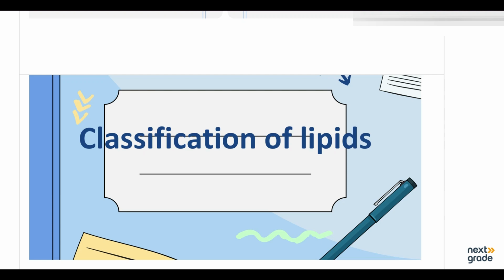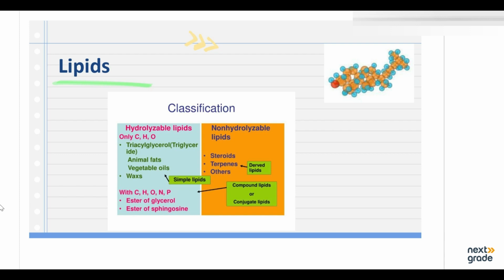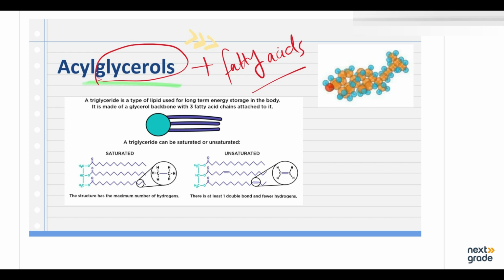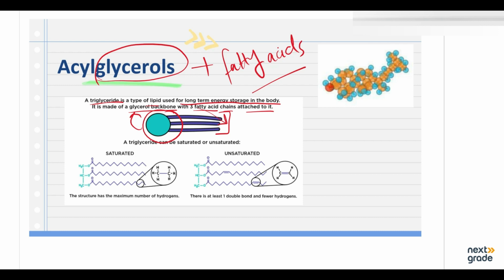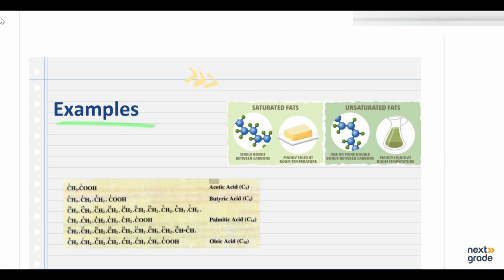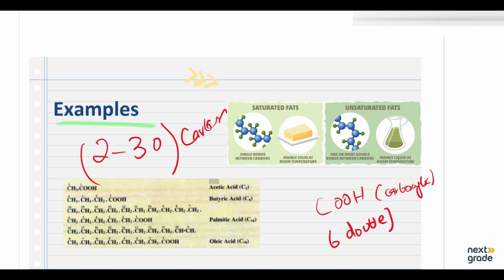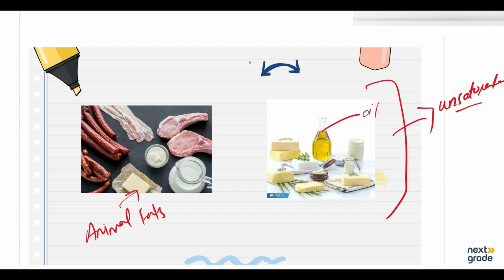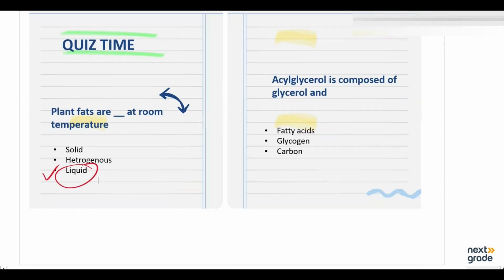Biology | Class 11th | Chapter 2 | Biological Molecules | LEC 7.1 | Classification of Lipids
Biology | Class 11th | Chapter 2 | Biological Molecules | LEC 7.1 | Classification of Lipids | Punjab Textbook Board Lahore.